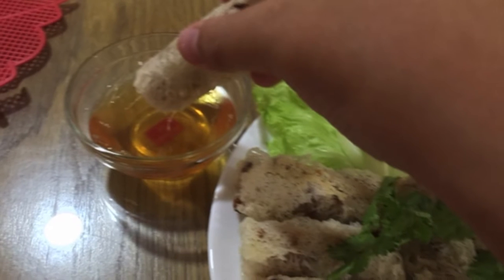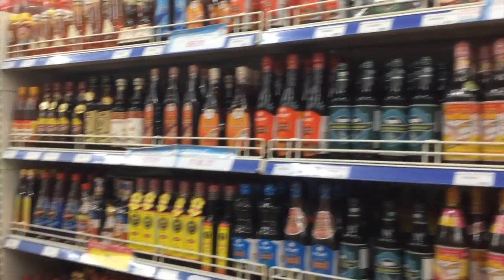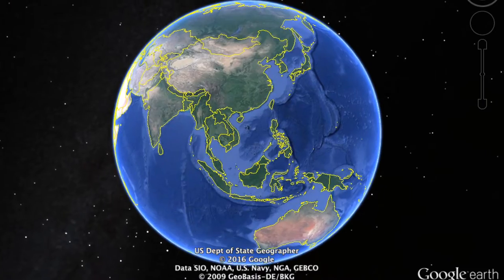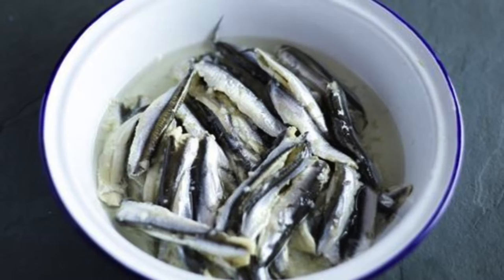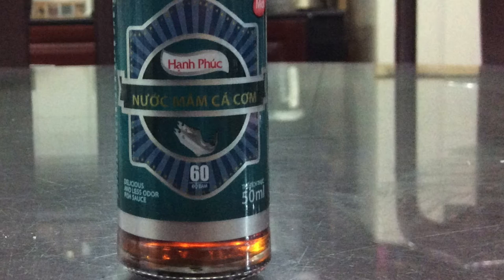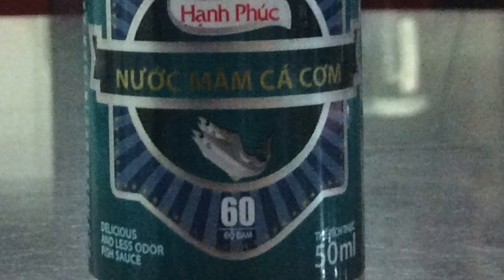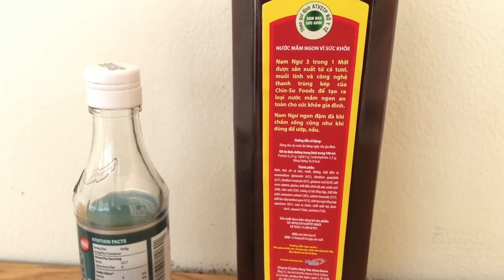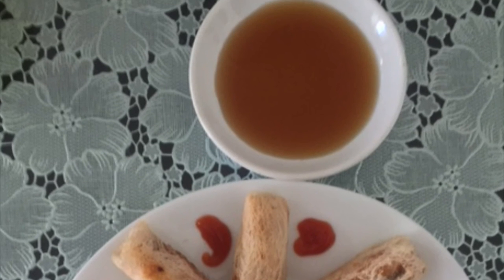A Taste of Fish Sauce